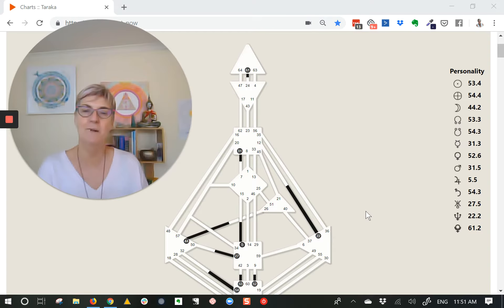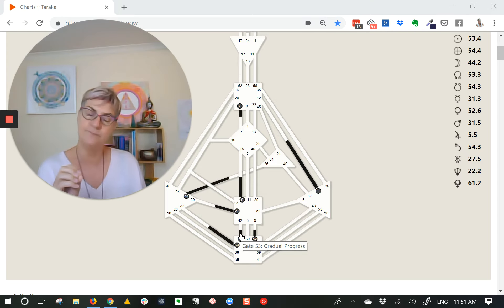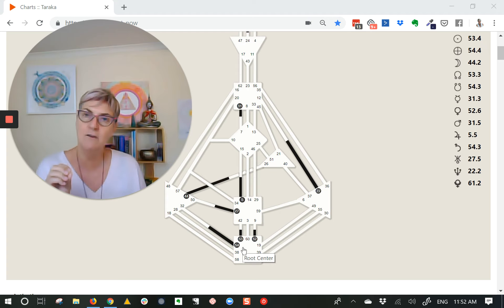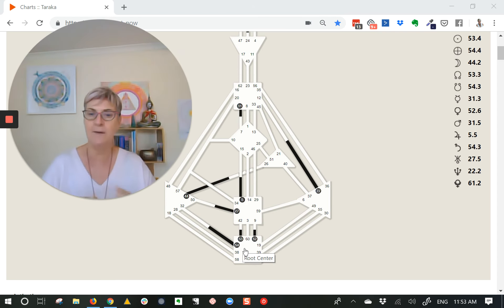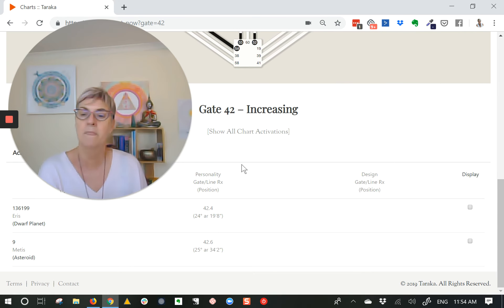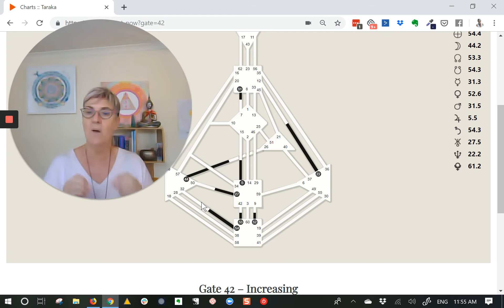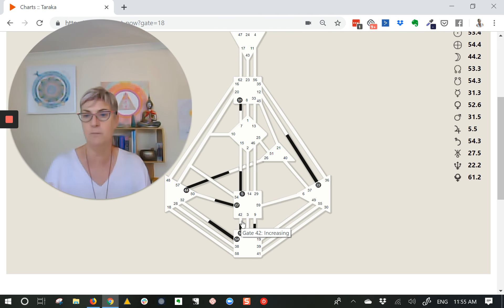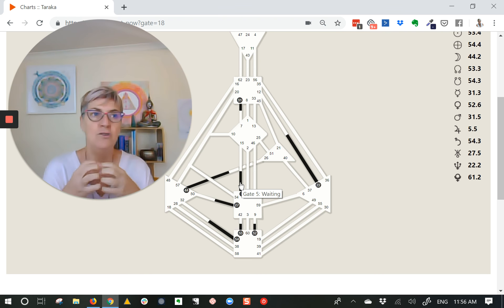Emergent Human Design Transits July 11th, 2019